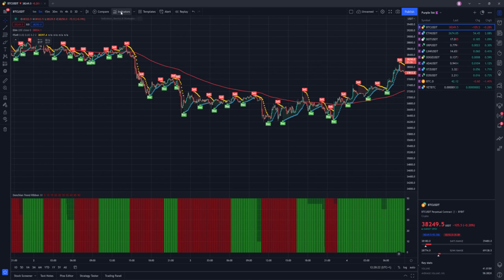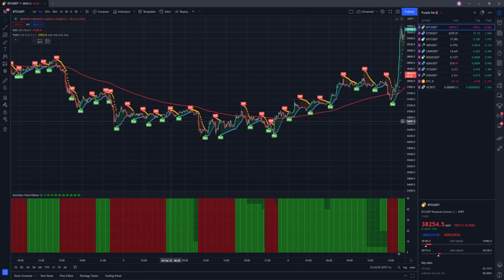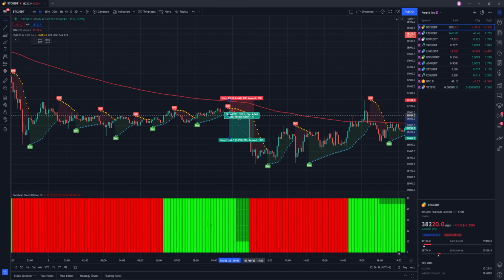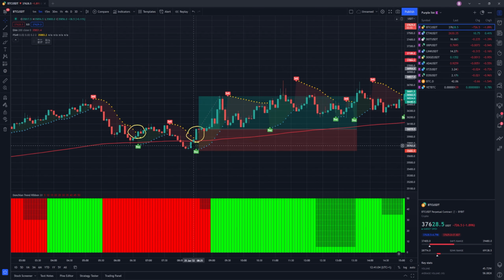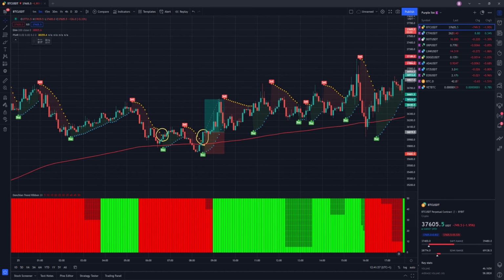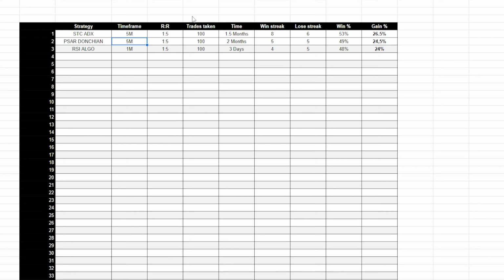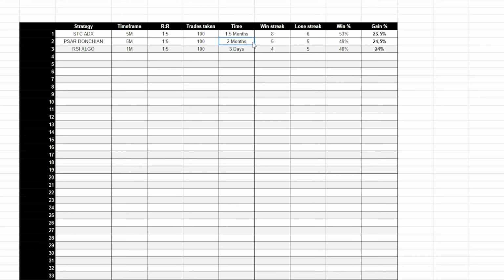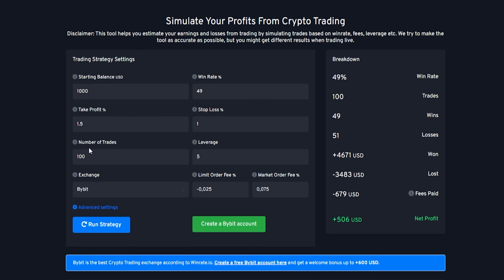PARABOLIC DONCHIAN 5MIN SCALPING - 100X TESTED